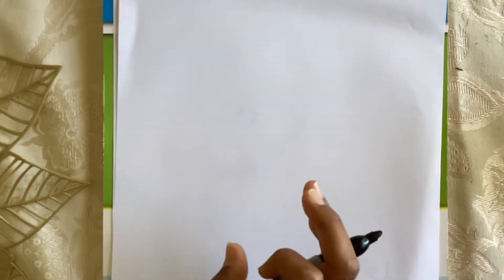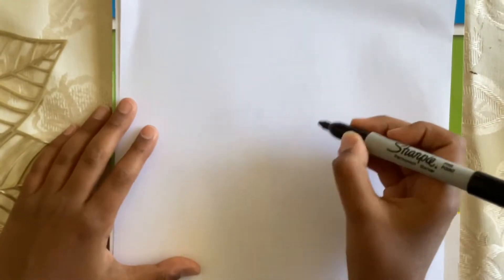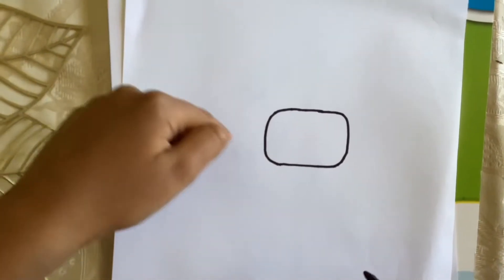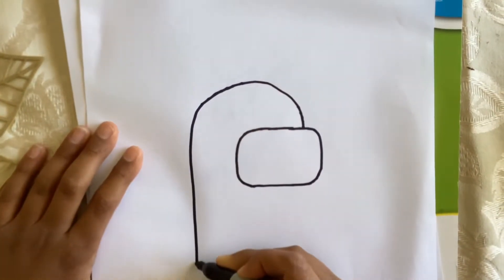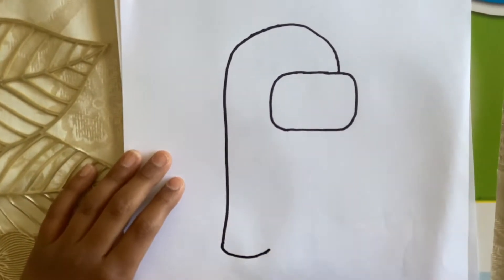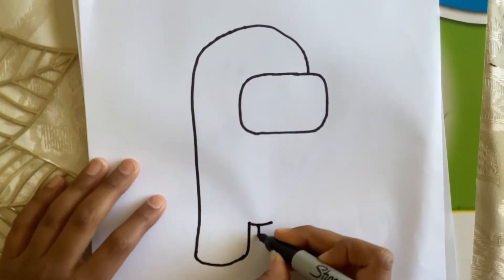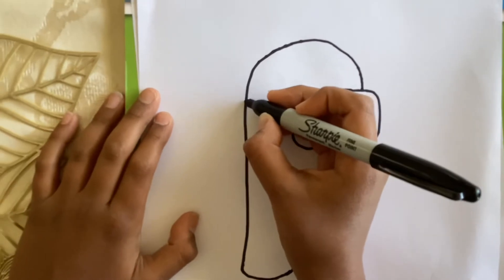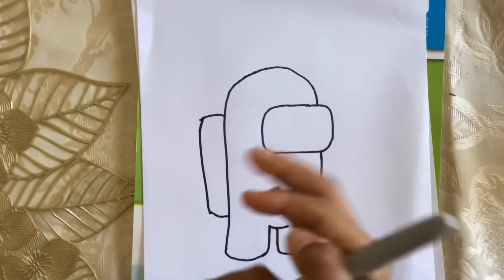How To Draw An Among Us Crewmate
In this, you’ll learn how to draw someone from Among Us! When your done watching, I have a challenge for you. Draw a hat on your Crewmate.